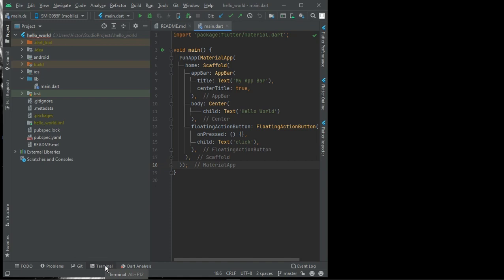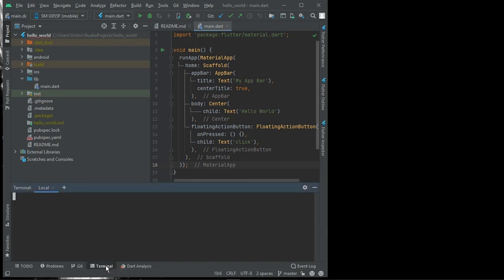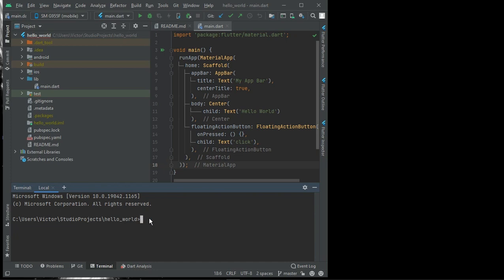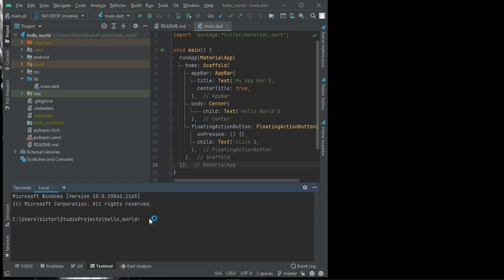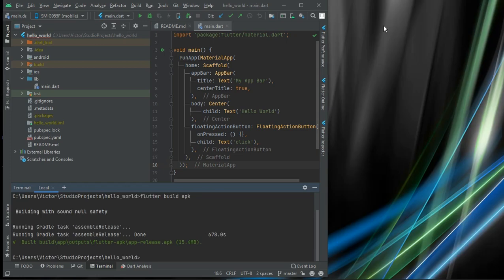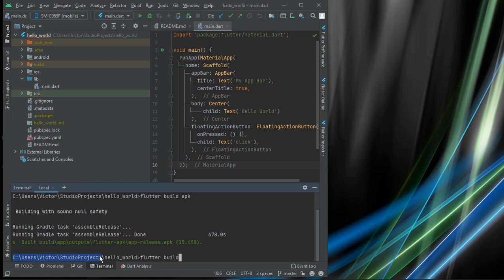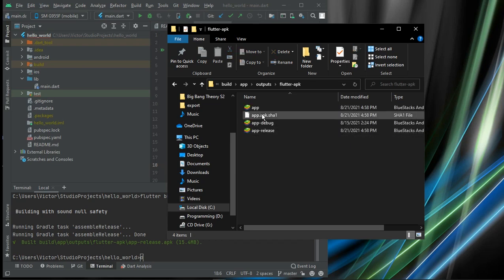Flutter tutorial - Build iOS and Android App(Flutter project)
If you are on windows and want to build application for iphone